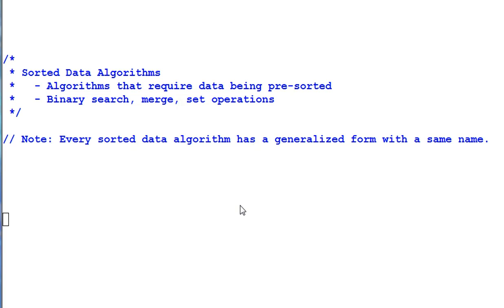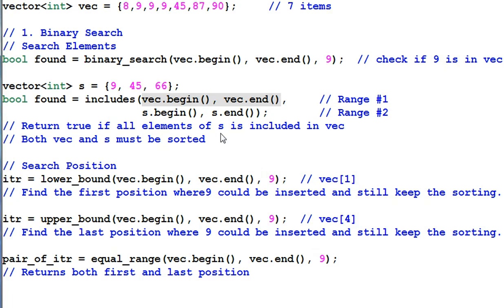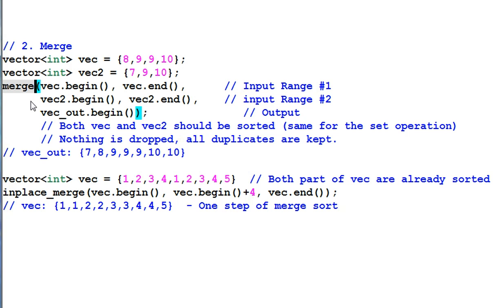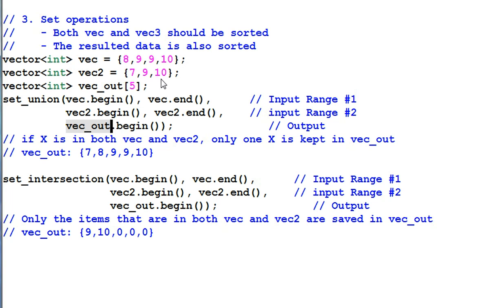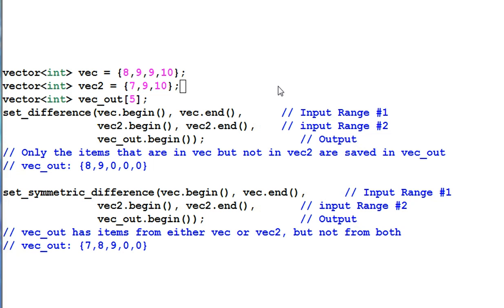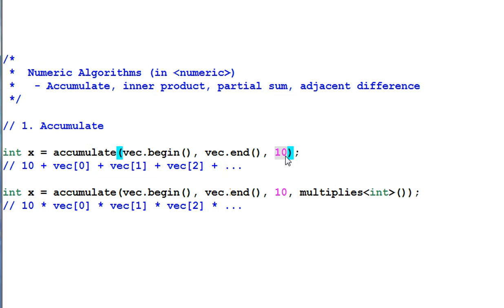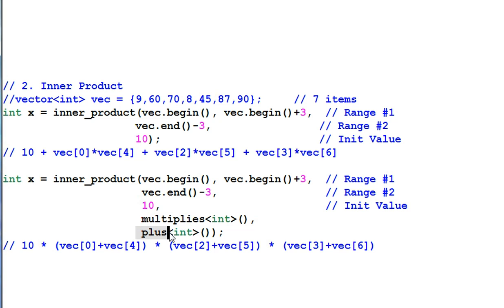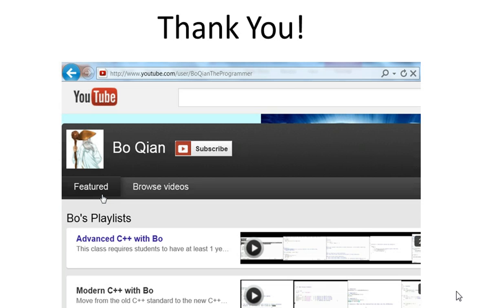STL Algorithms #4: Sorted Data Algorithms and Numeric Algorithms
Sorted Data Algorithms
    - Algorithms that require data being pre-sorted
    - Binary search, merge, set operations

 Numeric Algorithms
    - Accumulate, inner product, partial sum, adjacent difference